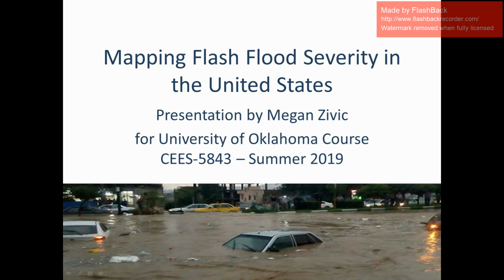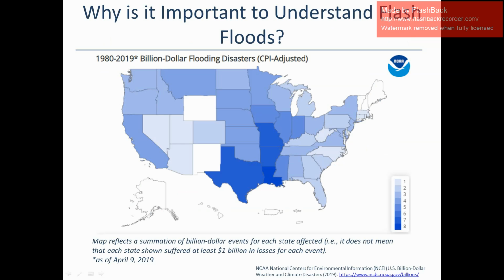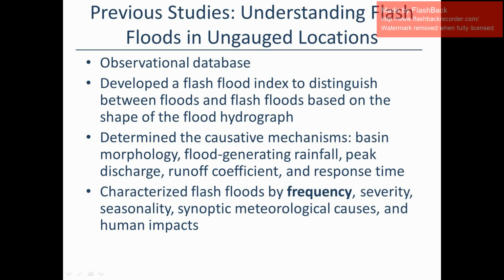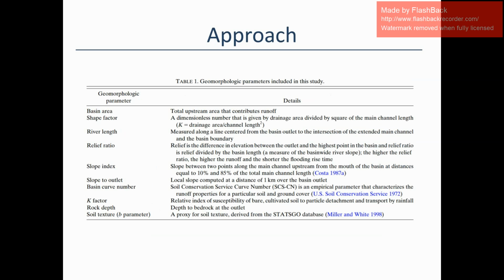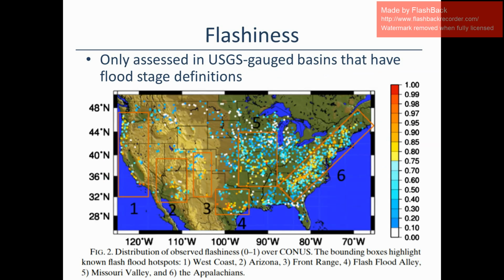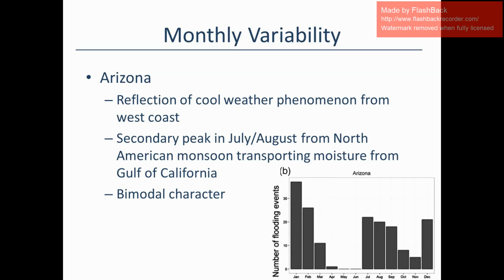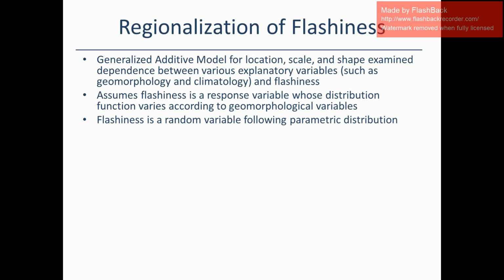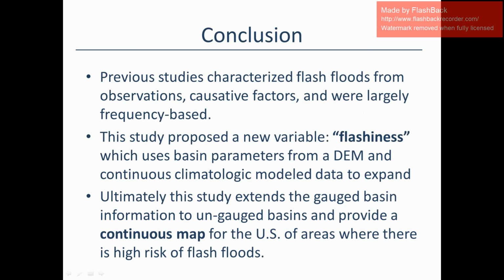Paper Review OU CEES 5843 Summer 2019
This presentation is for the OU CEES 5843 Summer 2019 course. It presents the scientific paper "Mapping Flash Flood Severity in the United States"

Citation: Saharia, M., P. Kirstetter, H. Vergara, J.J. Gourley, Y. Hong, and M. Giroud, 2017: Mapping Flash Flood Severity in the United States. J. Hydrometeor, 18, 397-411. doi: 10.1175/JHM-D-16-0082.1.